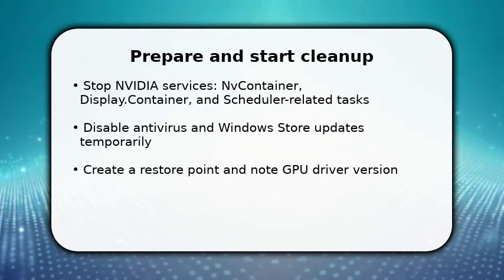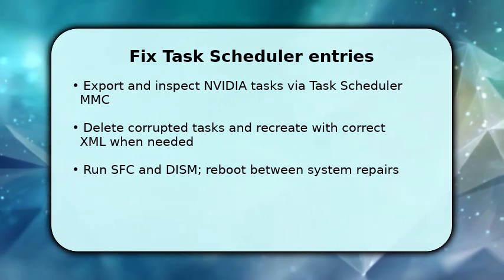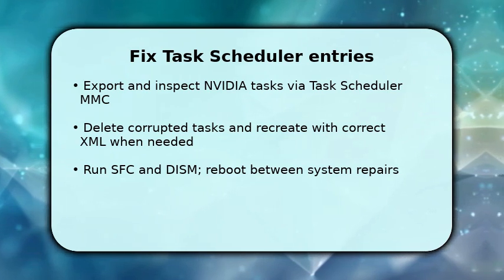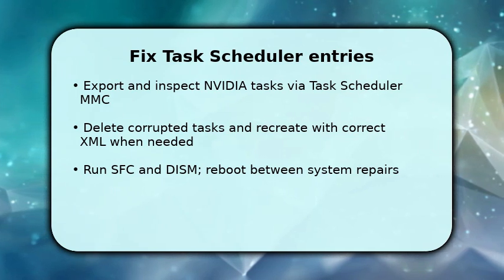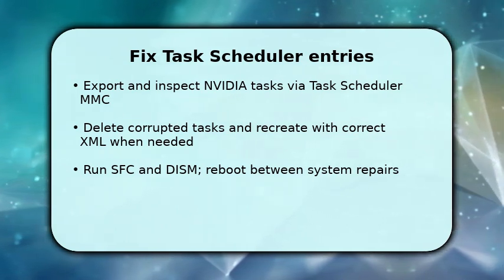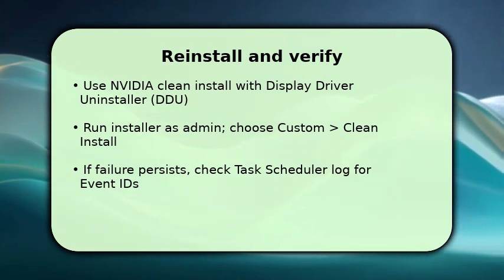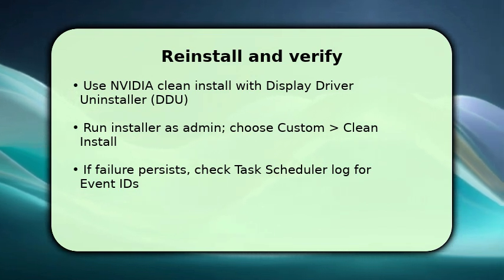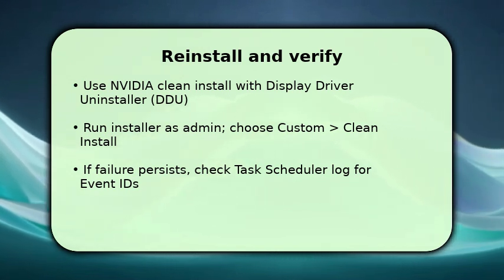How to Fix Nvidia Installer Cannot Continue Windows Task Scheduler (full Guide)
Discover the ultimate solution to fix 'NVIDIA Installer cannot continue' errors when using Windows Task Scheduler. This comprehensive guide covers common issues, step-bythy fixes, and how to ensure a smooth installation process for your Nvidia graphics drivers.